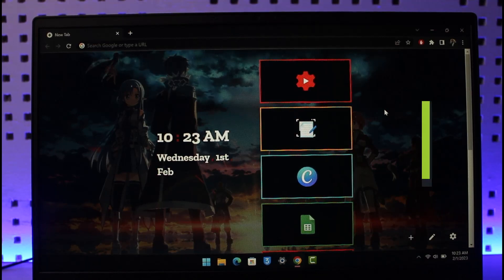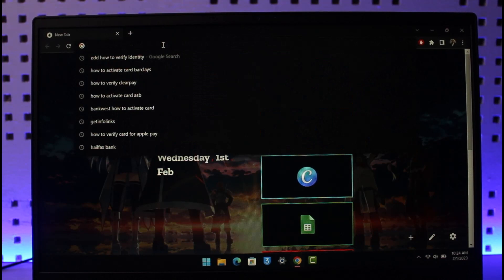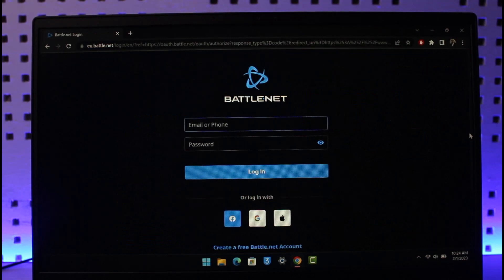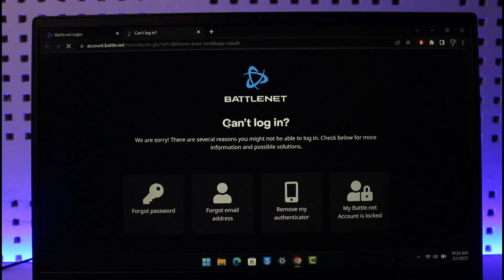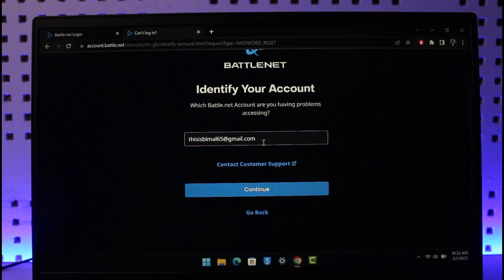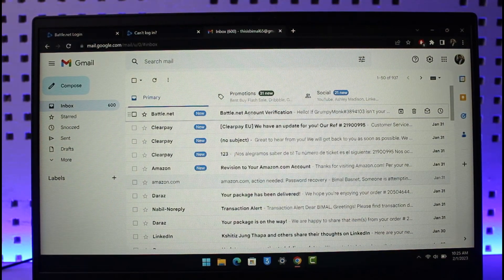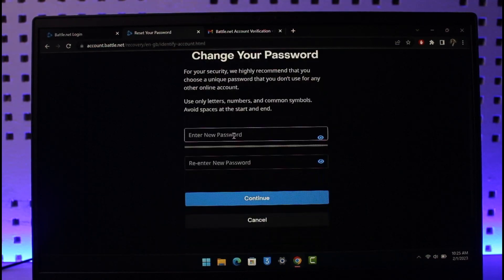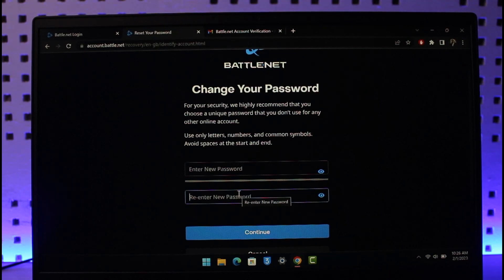How To Recover Blizzard Account - Reset Blizzard Forgotten Password (Quick & Easy)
In this tutorial video, I am simply going to show you how to recover your Blizzard account password if you forgot it.

~Chapters:
0:00 Introduction
0:13 Browser Link
0:48 Reset Blizzard Forgotten Password
1:48 Set New Password
2:03 Conclusion